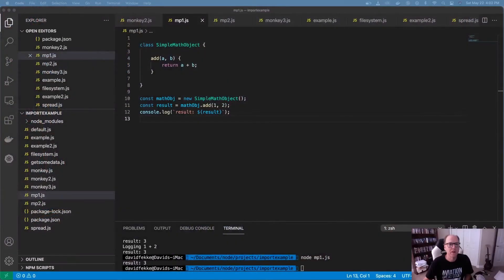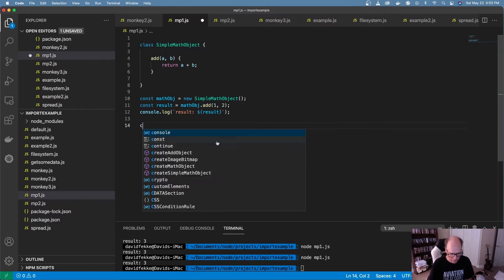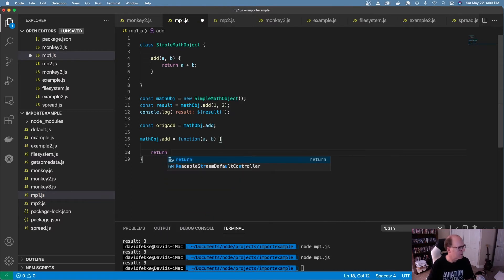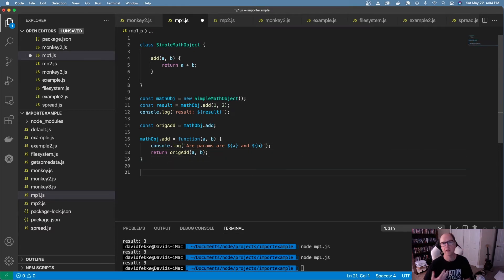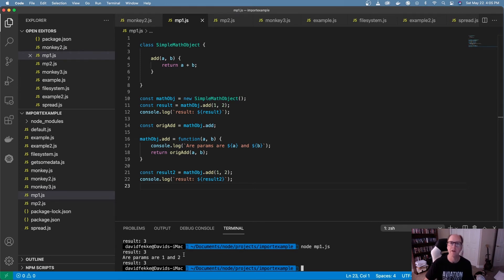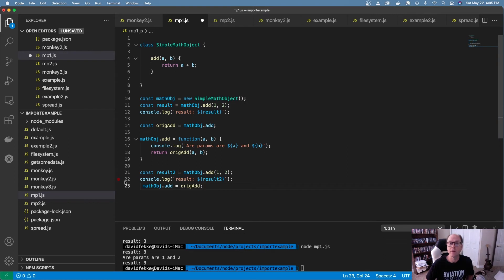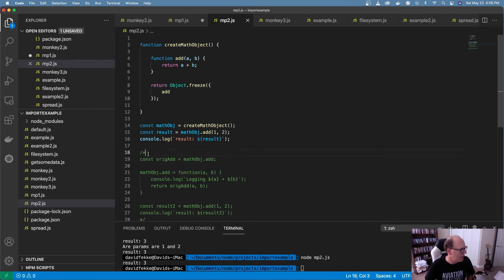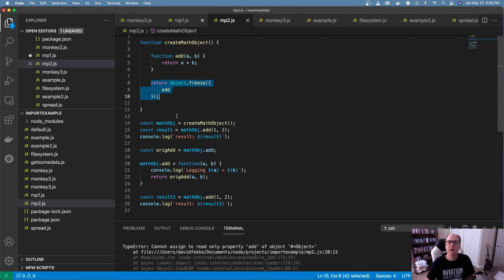Should I use Monkey Patching in JavaScript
What is Monkey Patching in JavaScript. Should I be using it? How do I use it? How can I prevent someone from Monkey Patching my Objects?. I try to answer all of these questions in this video.